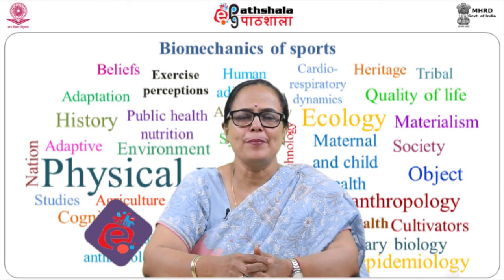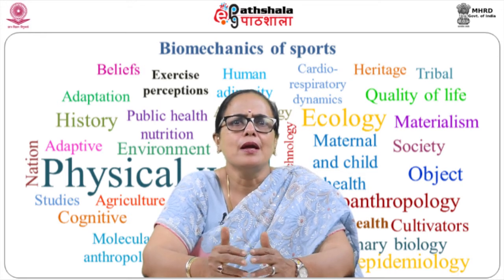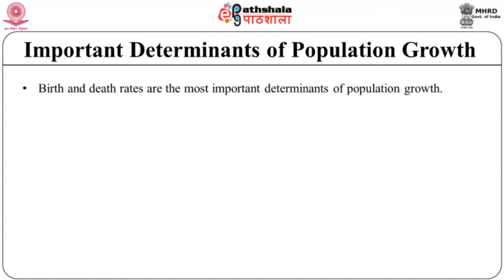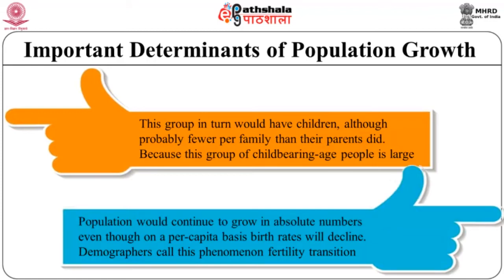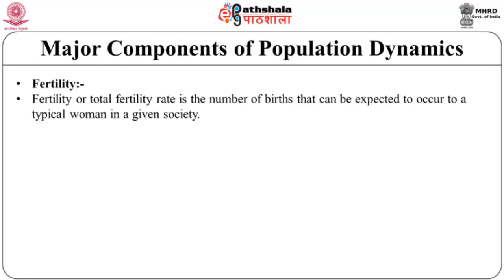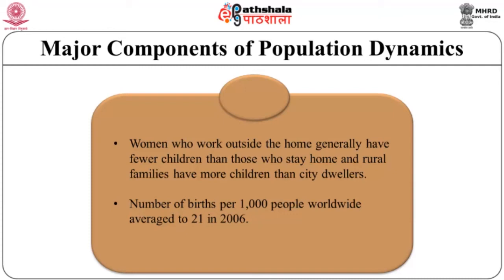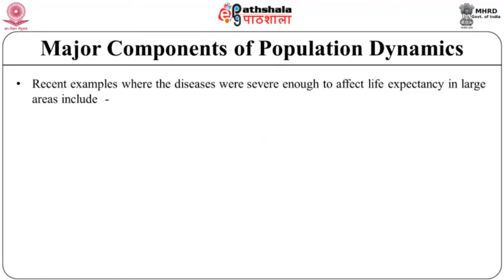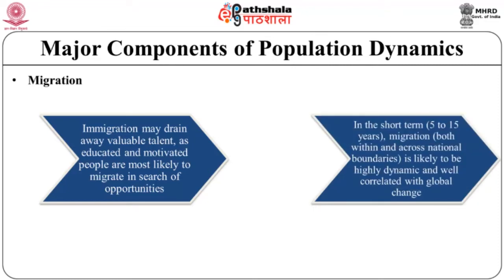Anthropology of Population Dynamics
Paper : Applied Anthropology
Module : Anthropology of Population Dynamic